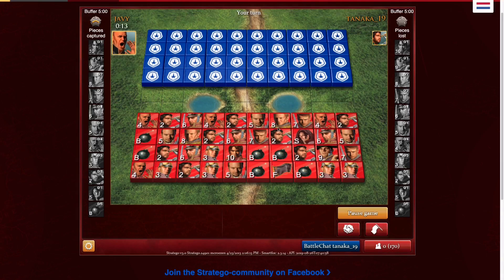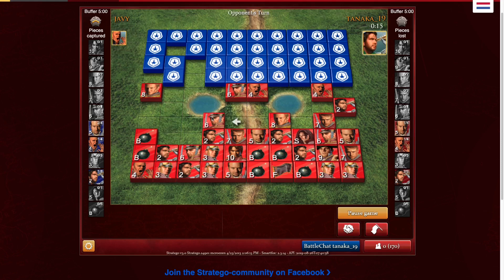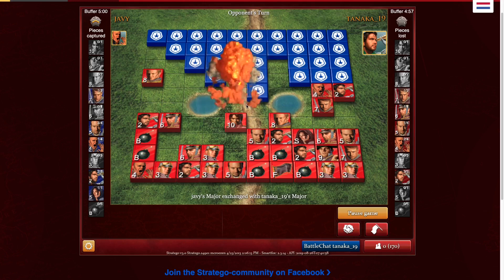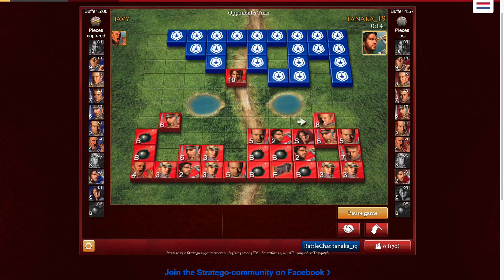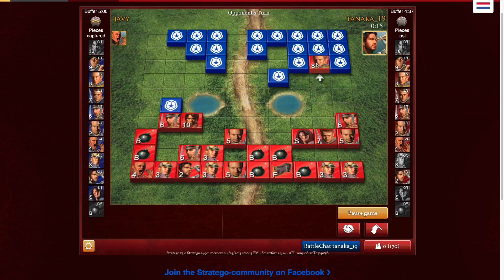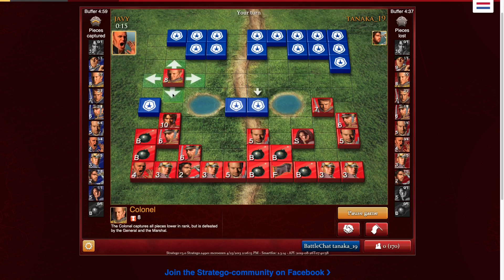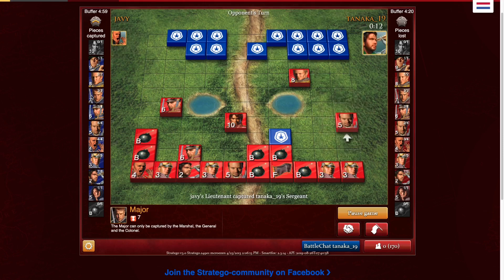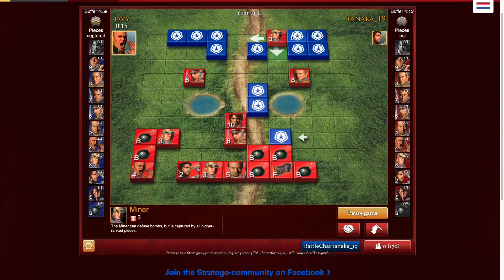Stratego Ranked Game #7 vs Tanaka_19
GG. In this game, my opponent played until the end. This video shows how to play against low silver players.